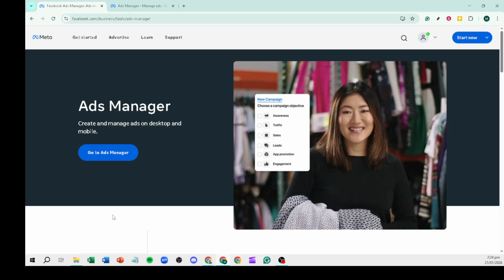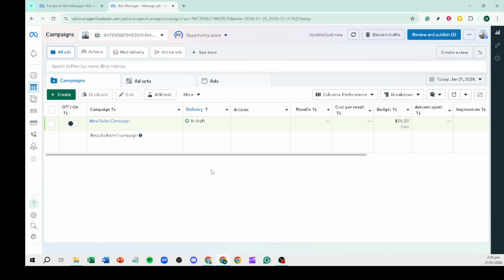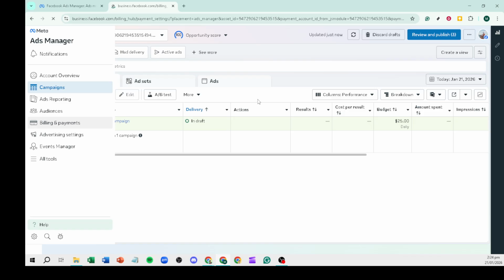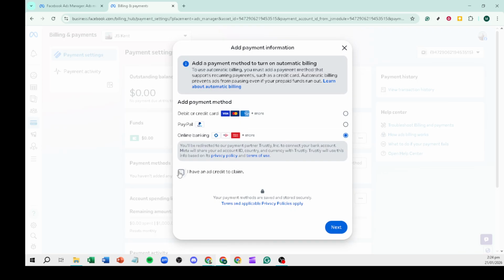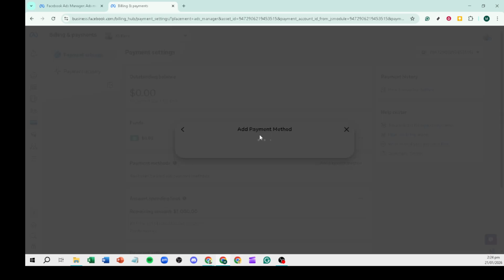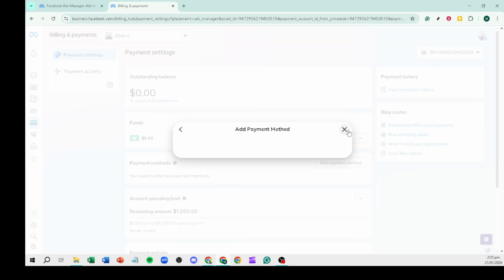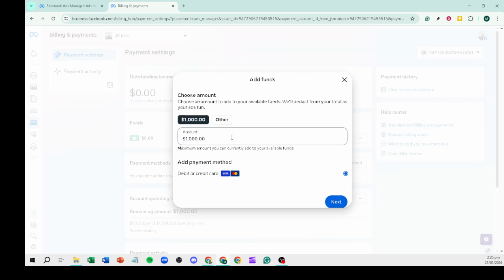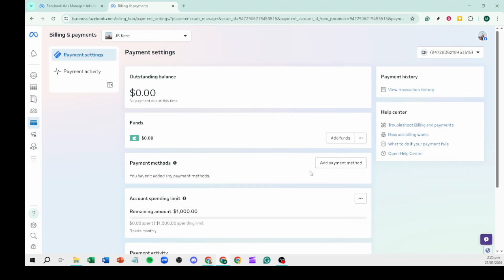How to Add Prepaid Funds to Facebook Ads Manager [Full Guide 2026]